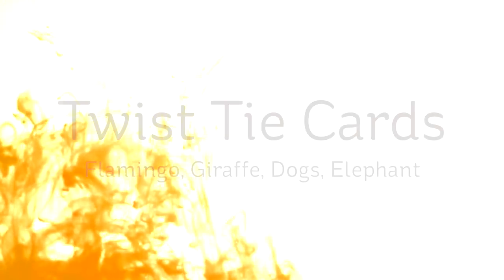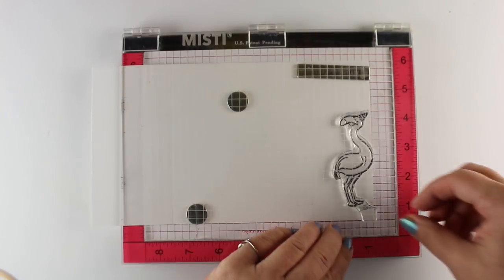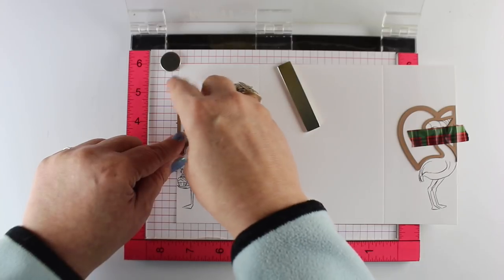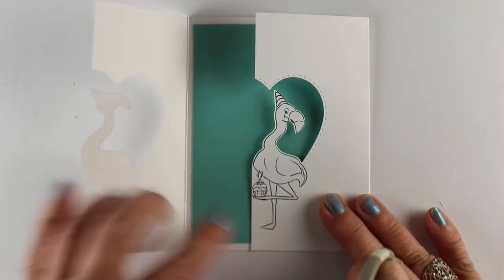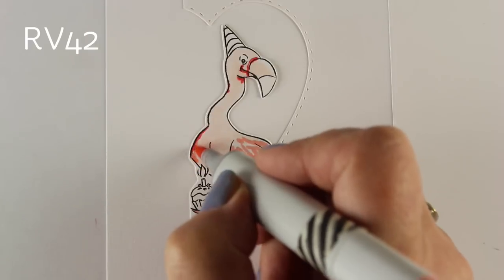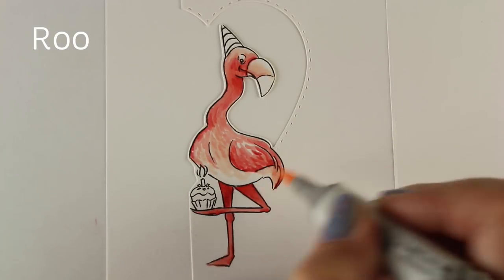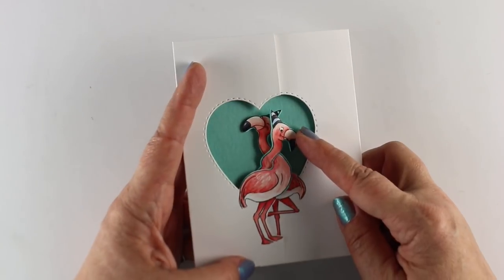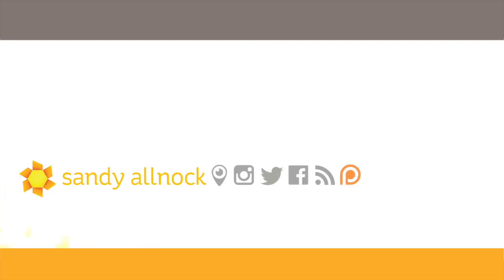Art Impression Twist Tie Cards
Part of a series this week with NEW interactive stamps and dies from Art Impressions...BIG thanks to them for providing them so I can show you - and you can decide which if any need to come home with you! (My apologies to your wallet!) Cards with unique openings are something Art Impressions does well - they have lots of cool ideas! Twisting necks around each other is a brilliant idea. and I want to try using the stamps together without the die portion thingie sometime too, they're cute. Blog post with more info and pinnable images